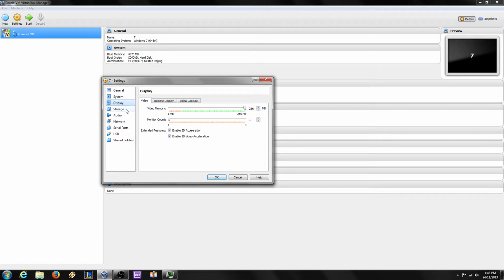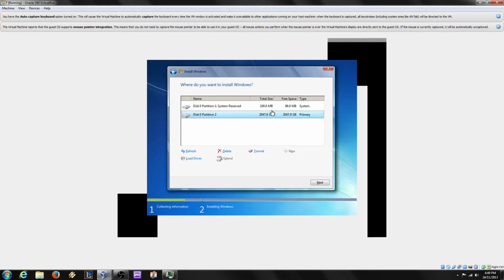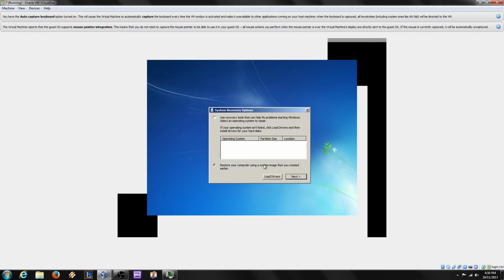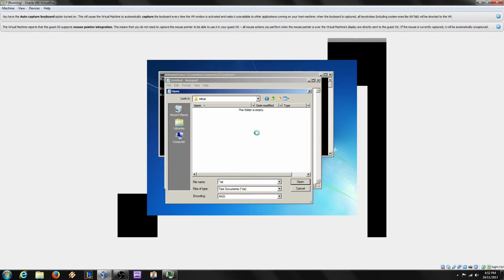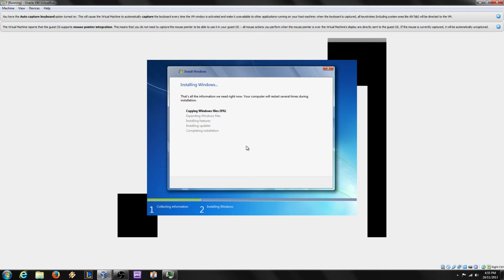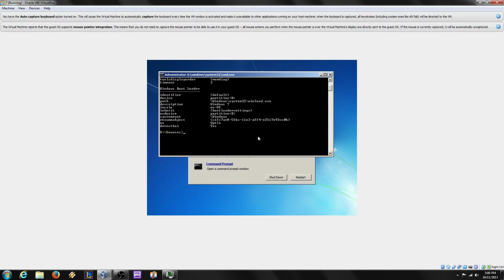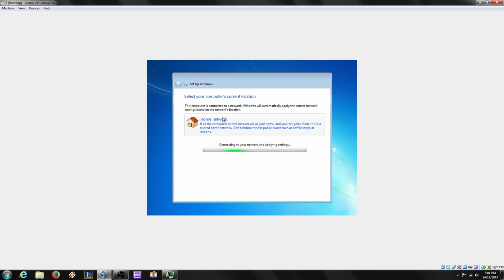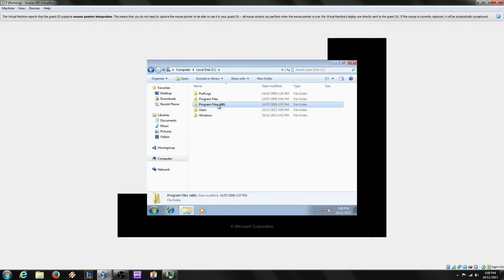Custom Recovery Partition and W7 install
Creating a windows 7 ultimate install where I create a recover partition similar to the way Dell, Hewlett Packard, ASUS and Toshiba etc do.

This is part 1 of a series of tutorials intended to educate home users and non-qualified personelle on how they are best off suited to structuring their computer for best reliability and stability.